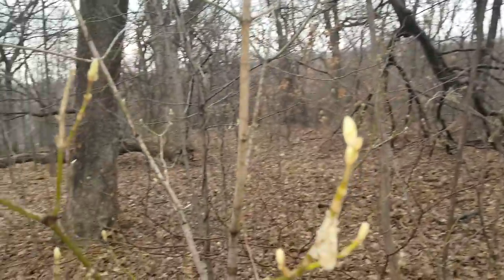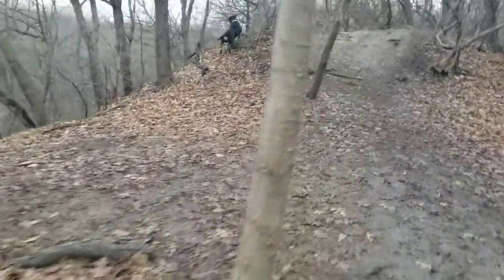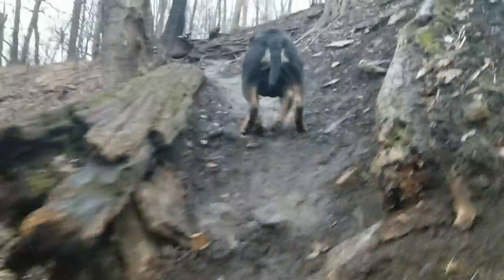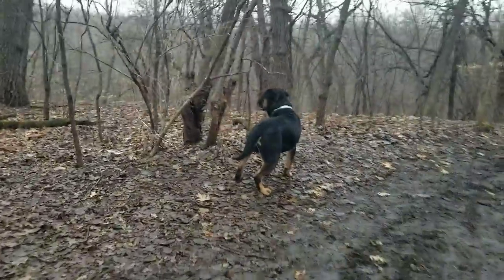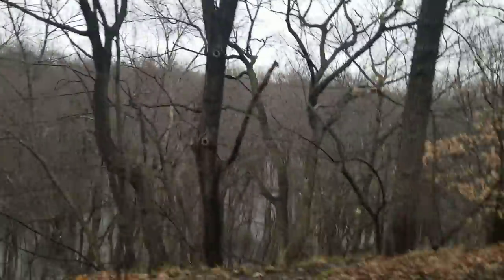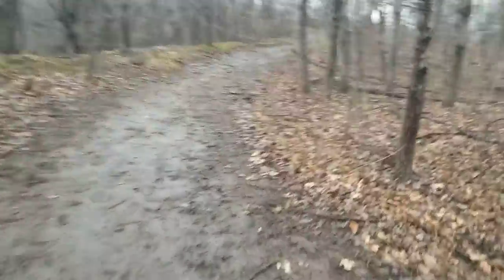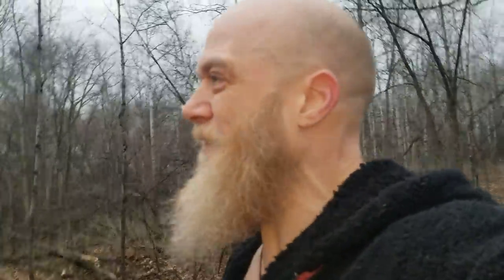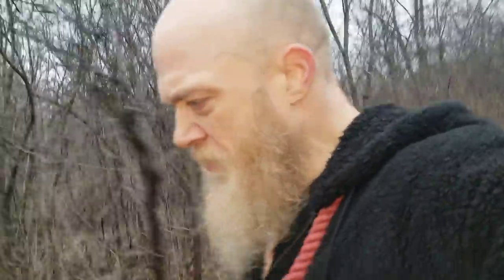How Does My Dog React to 2 Dominant Dogs Off Leash - BULLDOGGE vs. 2 PIT BULL X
Footage of Rekkr's rainastorm 'solo' off leash hike on 17Apr19. Rekkr is a 10 month Renascence Bulldogge. In this video he encounters several dogs off leash including 2 dominant pit bull mixes. This video demonstrates how well socialized and responsive he is around other dogs.

*For those who will ask where the other dogs are. They are at home. I often take the dogs out 1 on 1 to bond with them away from the pack.

*** Most Popular Video of 2018 ***

***Here are my channels top 3 videos...

This Is What Happens When You Feed RAW food To Dogs!!!

This Is What Happens When You Feed Cucumber To Dogs!!!

ANTHEM of an OUTLAW - Apalachee Don (featuring BIG Chuk)

*** The Renascence Bulldogge has EB, Hermes OEB along with pitbull, bullmastiff, english mastiff and American bulldog in it's breed foundation. The Black and tan and chocolate and tan coat colors seen in my bloodline and now in several OEBs that have my dogs mixed into them come from a black and tan Sorrel line pitbull I used when creating my dog (I used Old Family Red Nose pits too).  :-)